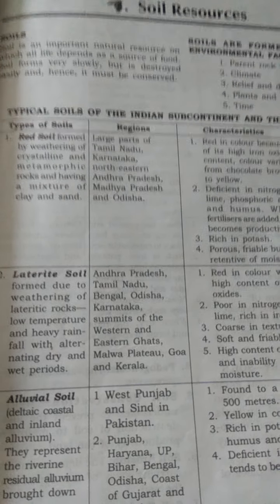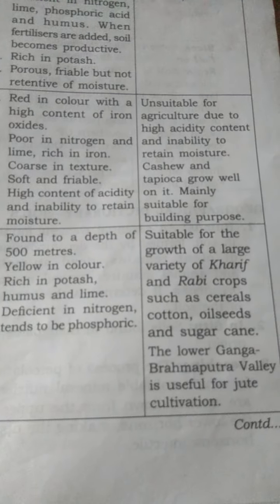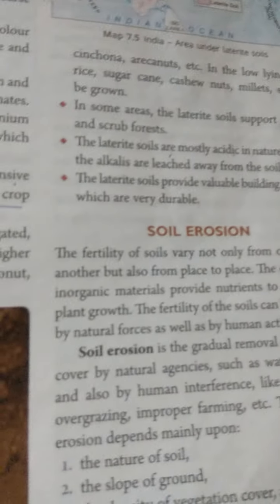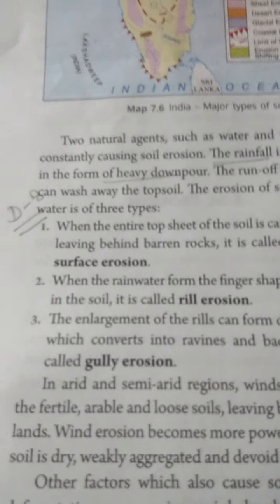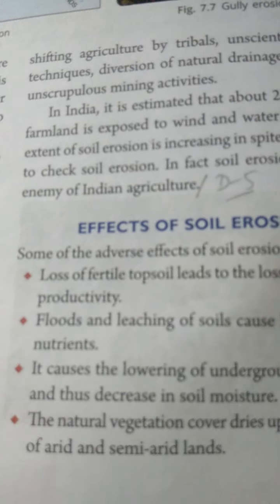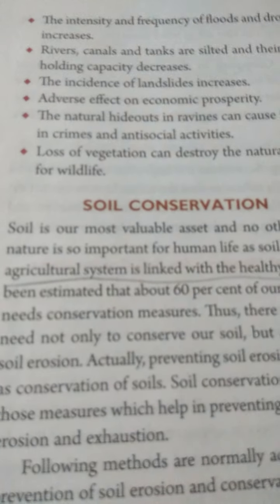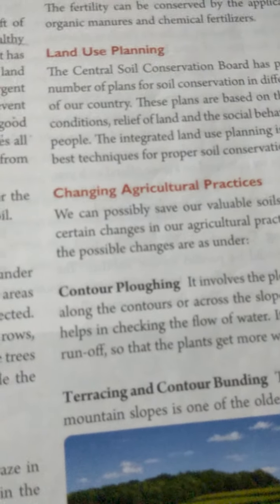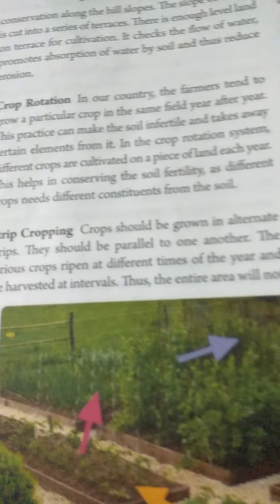Class 10 Geography lesson 7 continues Soil Erosion by Santosh Kaur